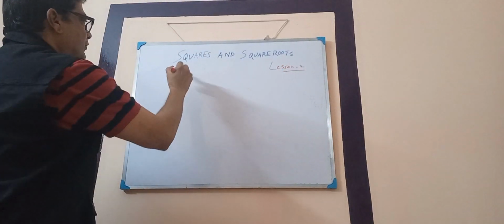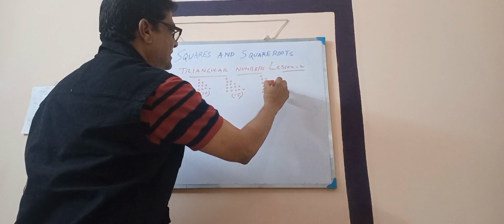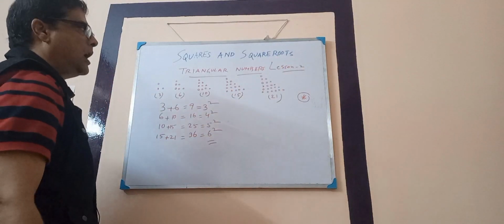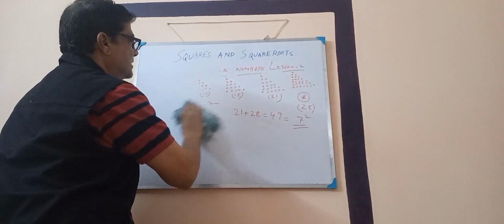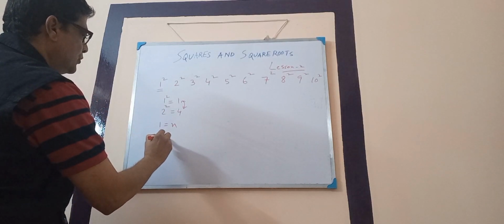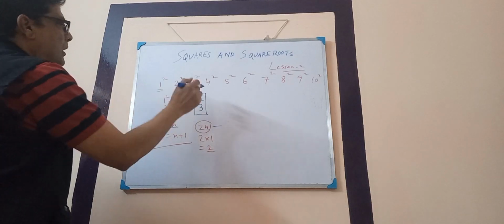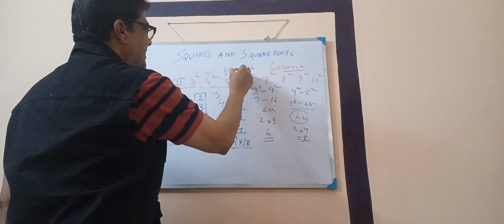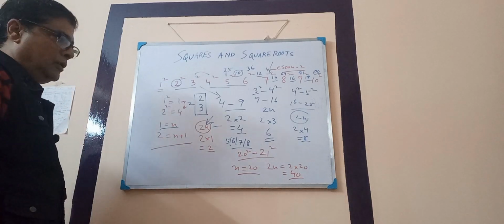SQUARES AND SQUARE ROOTS - LESSON 2.